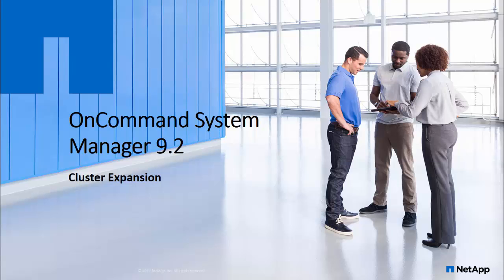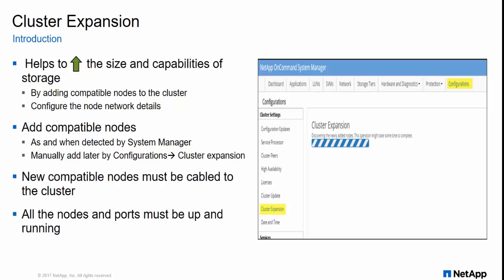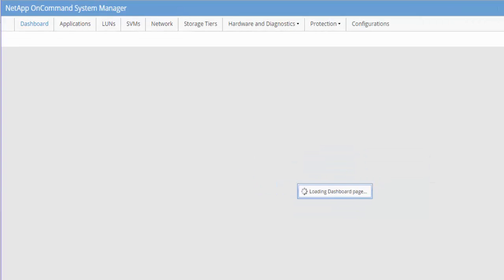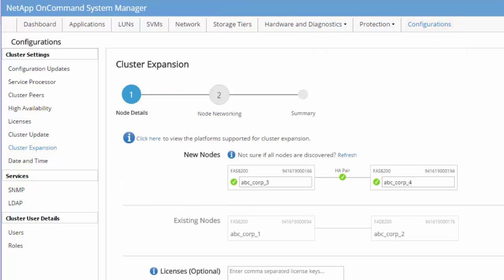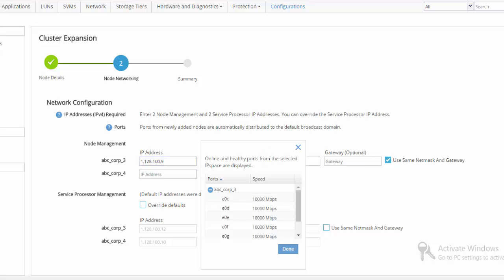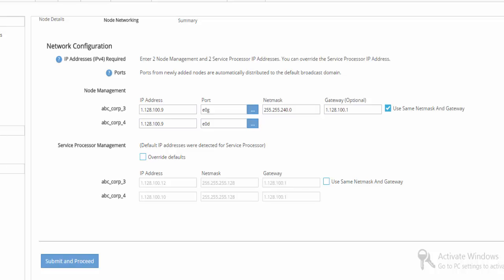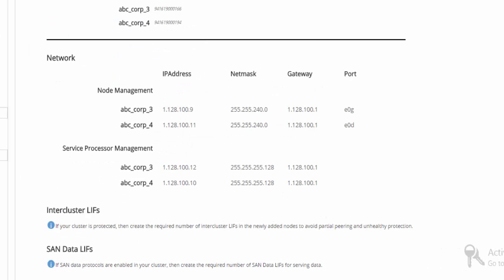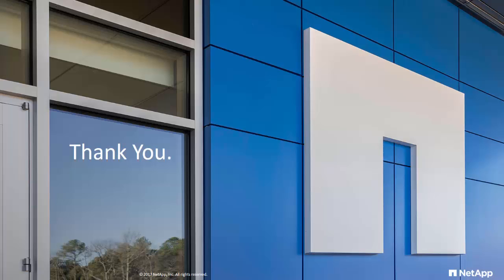Cluster expansion in OnCommand System Manager 9.2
Cluster expansion in OnCommand System Manager 9.2 helps to expand NetApp storage. You can add new nodes to an existing cluster with simplified GUI setup in 3 easy steps.